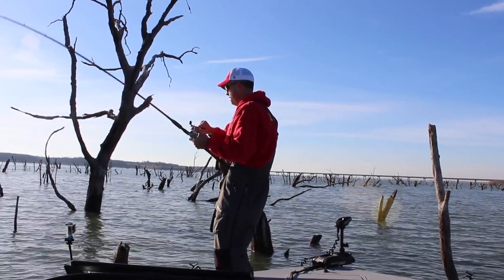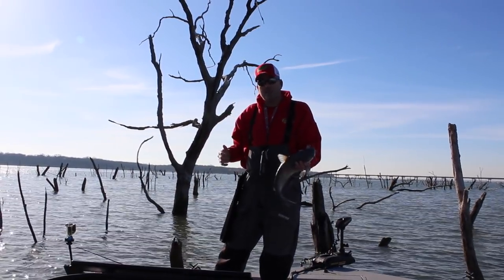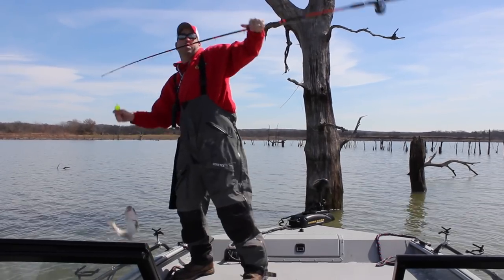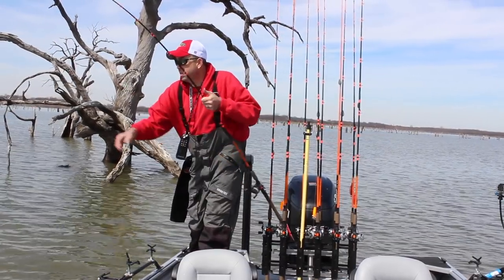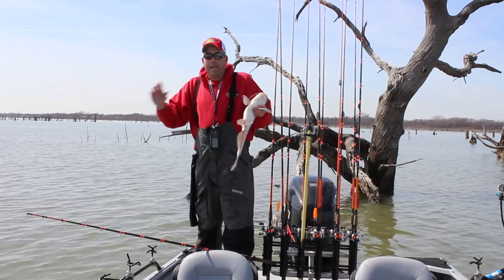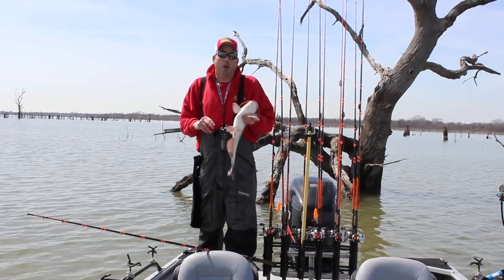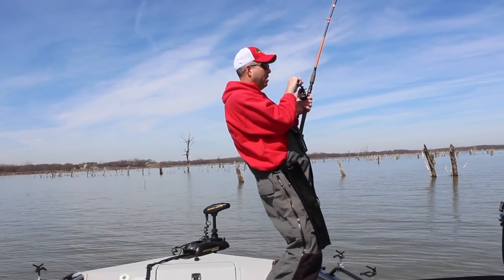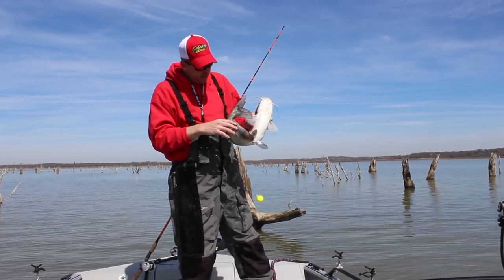Fall Catfishing (How To Catch Catfish Fast)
On this day I hit the lake in search of some early Fall catfish and whacked and stacked the blue catfish. Early Fall is a time of the year that many people stop catfishing (or fishing at all) and put away their fishing gear for the year. Fall catfishing is as good as it gets and one of my favorite times of the year to catch catfish, I’d rather fish in the Fall and Winter than any other time of the year, the catfishing is amazing!

There’s many different techniques you can use to catch catfish in the fall and the fish can often be found in a variety of depths. It’s not uncommon to be able to find and catch blue catfish in deep water, shallow water and everywhere in between. The technique I’m using in today’s video is an “old school” catfishing technique I’ve been using for years (I’m surprised I’ve not included it in my catfishing videos yet) and it flat out works, it’s called splat fishing or plop fishing by many.

This technique will work in the fall and works for winter catfishing as well, as long as there’s some cormorants around and very little wind this cold water catfishing technique will work.

Cormorants (we call them water turkeys here in Texas) spend their days feeding on shad, they eat a ton of it and then the congregate in roosts at night and expel that shad in the water. This creates a natural chum and the catfish congregate in these areas. It’s not uncommon to catch tons of blue and channel catfish and even big trophy blue catfish as well. It’s a very specialized technique that requires some finesse but with the correct approach and conditions this can be one of the best fall catfishing techniques you’ll ever use.